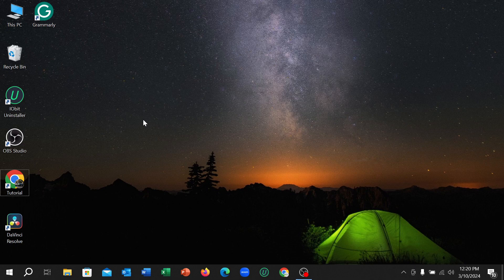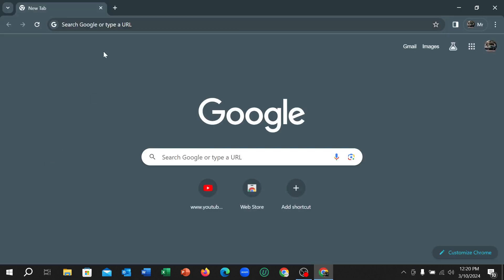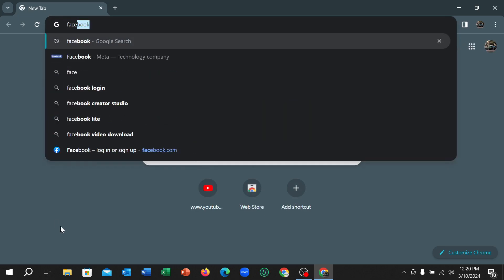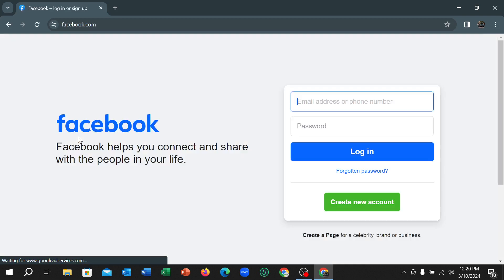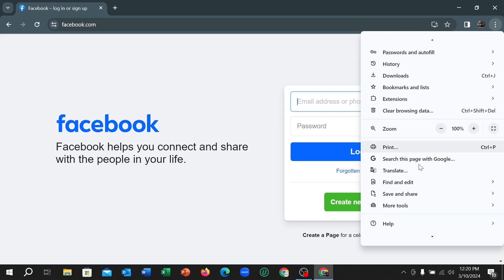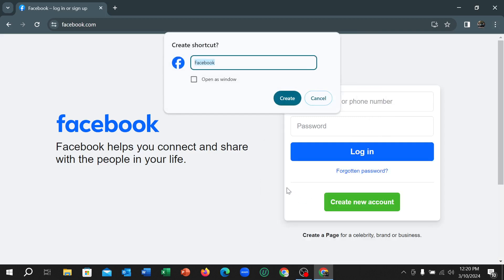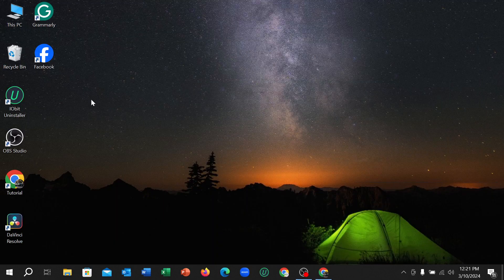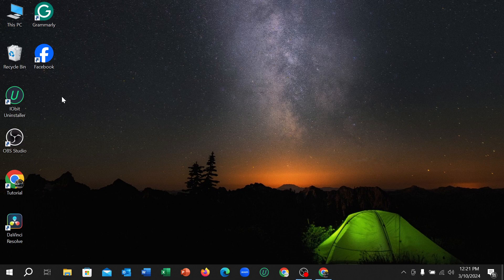How to install facebook on laptop windows 10